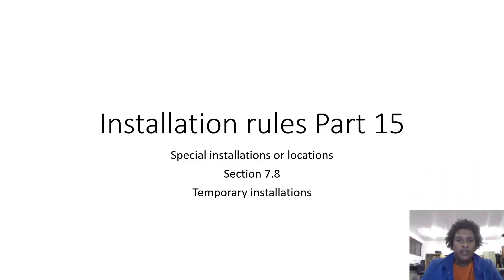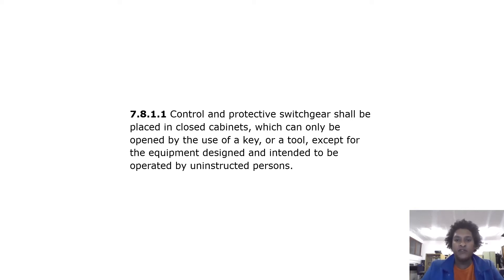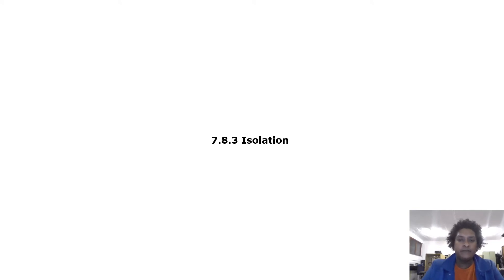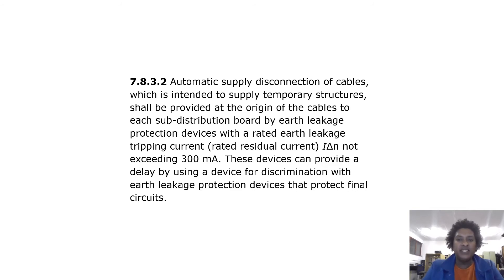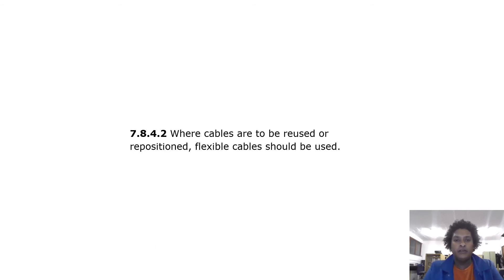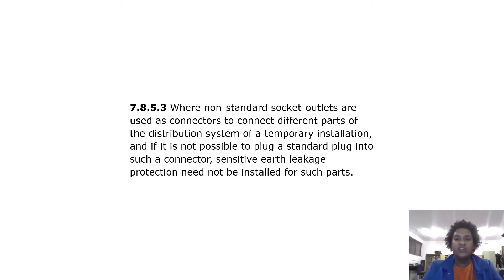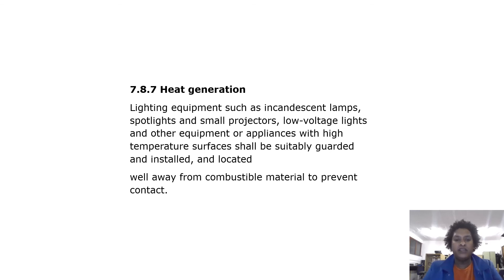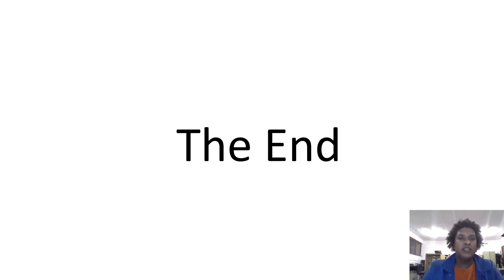Installation rules Paper 1 Part 15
SANS 10142 installation regulations Special installations or locations, section 7.8 Temporary Installations. Electrical installation rules paper 1, a requirement for a wireman license.